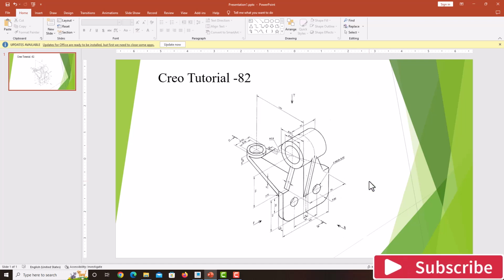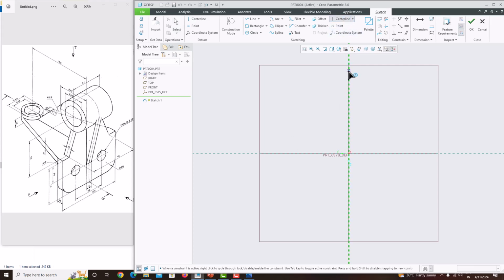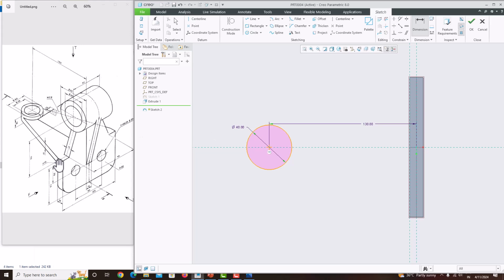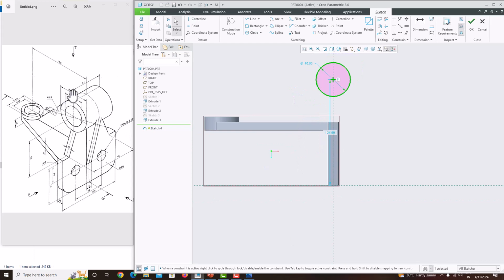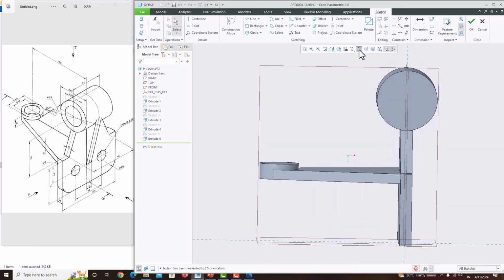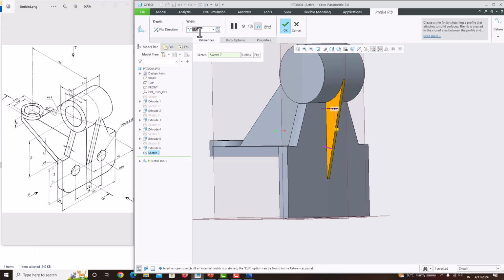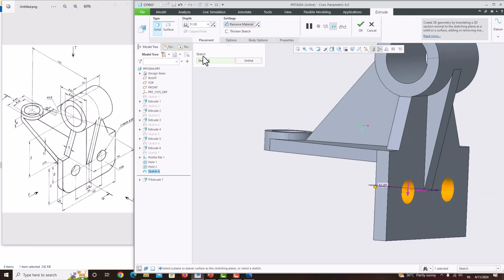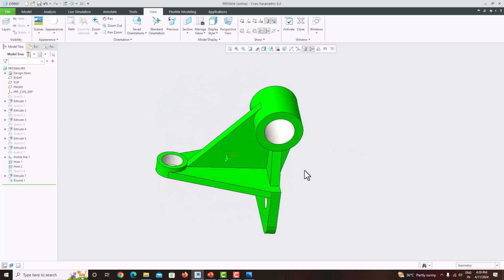Creo parametric tutorials for beginners|proE|tutorial-82